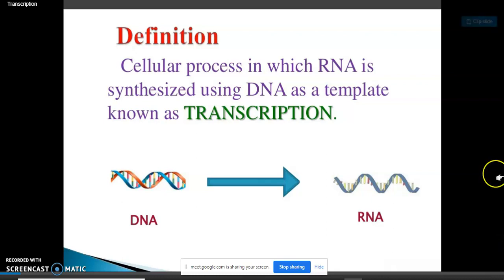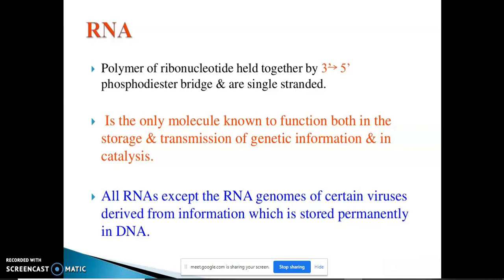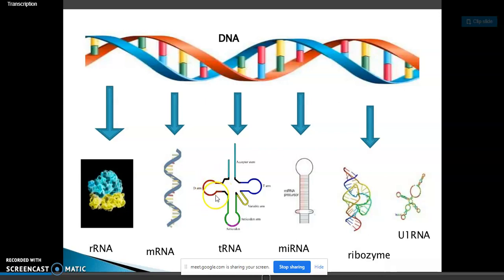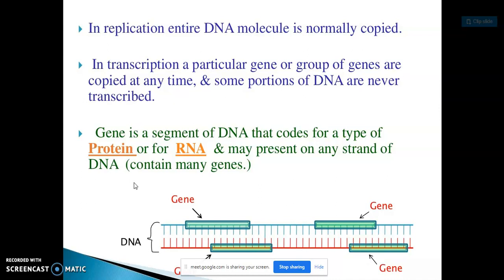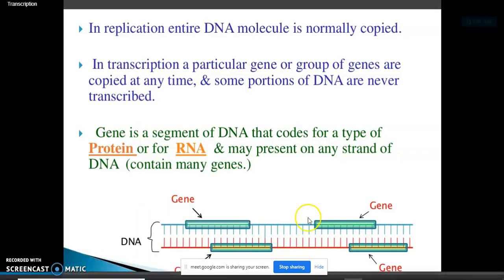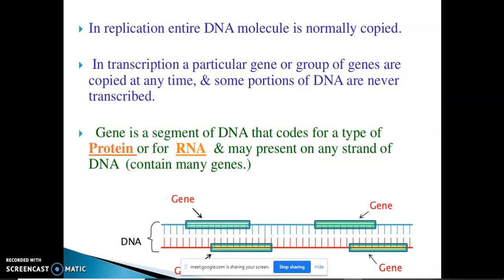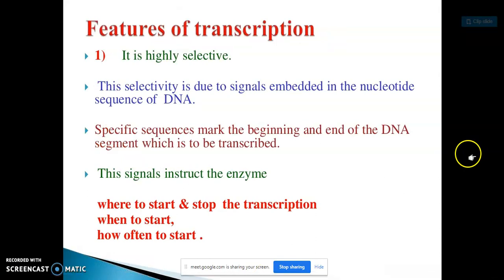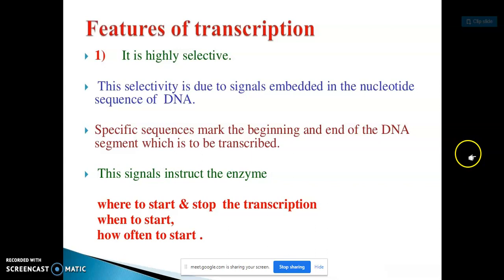Molecular Biology – Transcription Dr J Asnet Mary